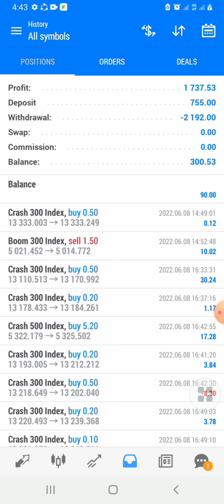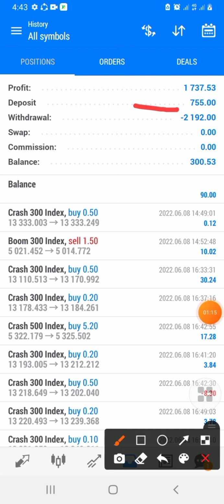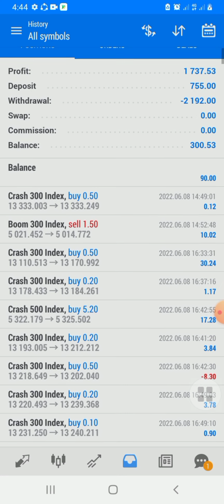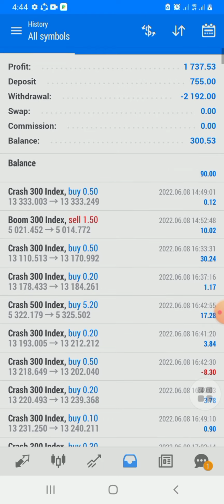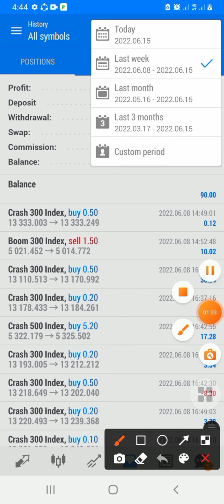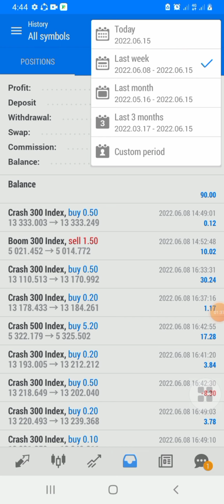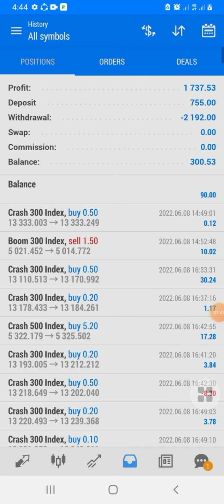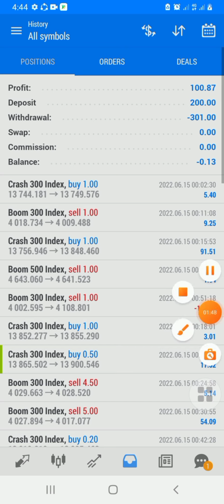100% No Risk Strategy 2022 || Just do this! || Let's do it for you 💪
This is really a no risk program or should I say Strategy 🤔..

Let's do the hard work for you while you only enjoy the Profit.. (95% win rate)